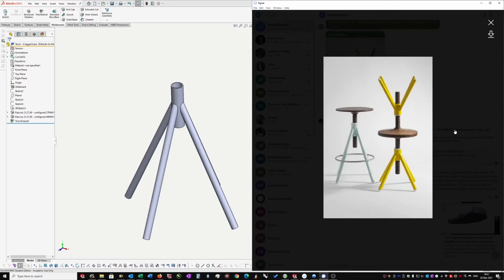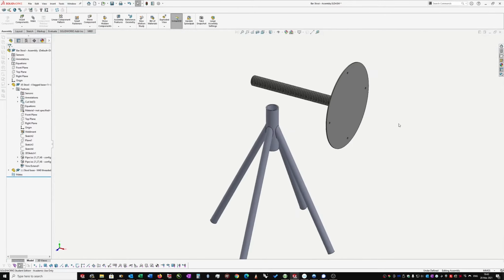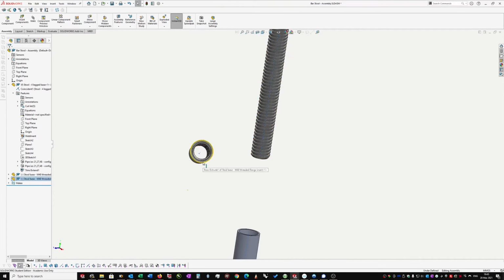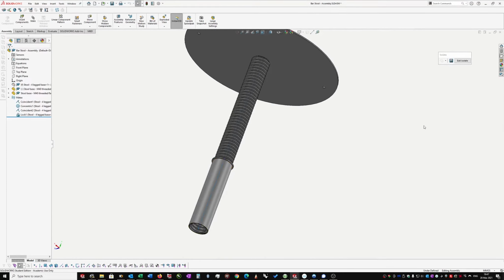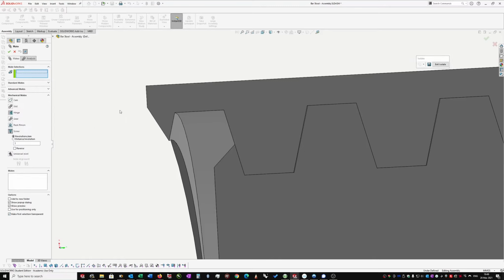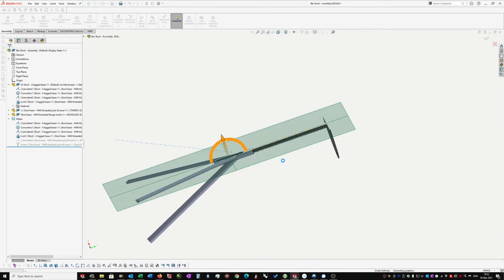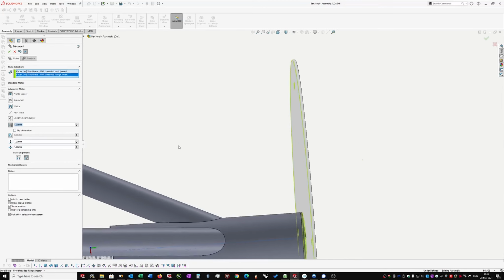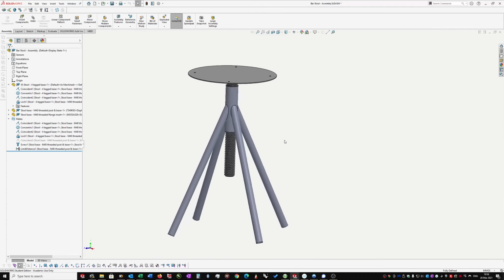Solidworks - making a bar stool base part 2: Assembly and mates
The base is completed. In this video I assemble the base by adding in a threaded post and a threaded flange insert and show how to mate all the parts together so that the threaded post can be adjusted up and down, as in real life, only by rotating the post (the seat part) clockwise or counterclockwise.